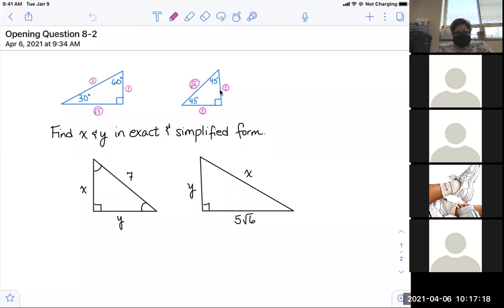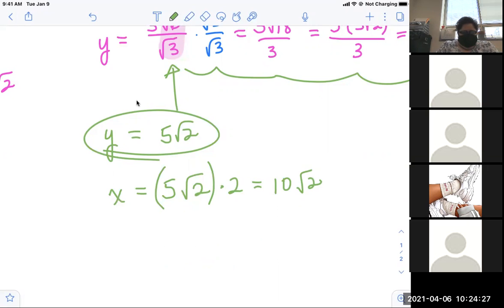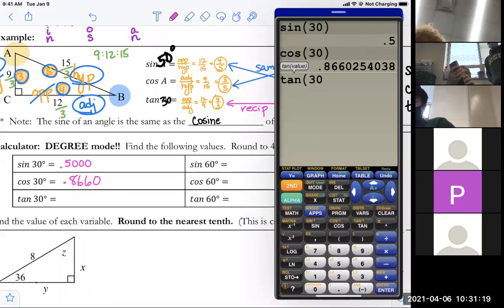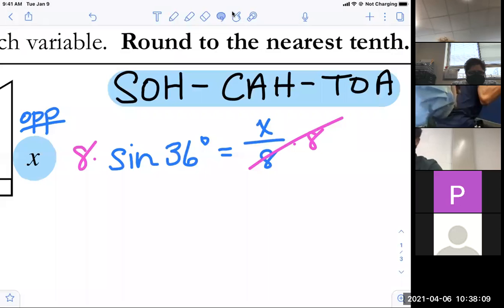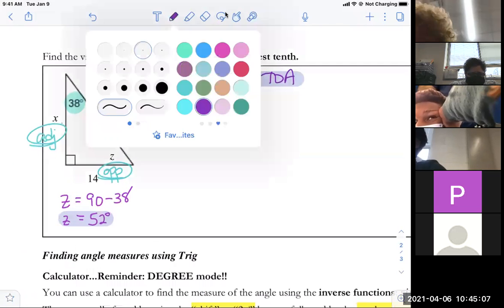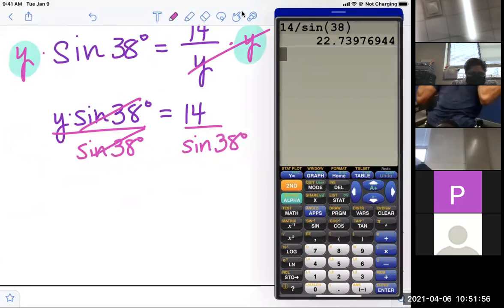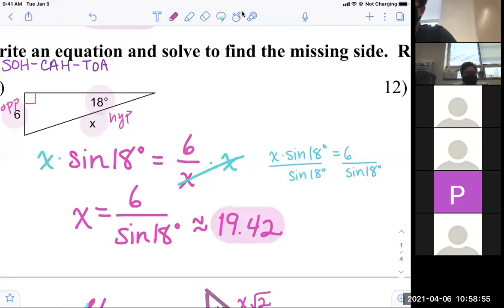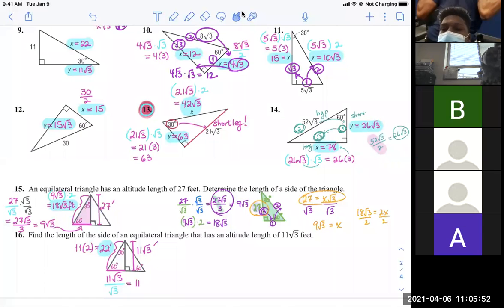Rev Special Rt Tri and Trig, Cont'd